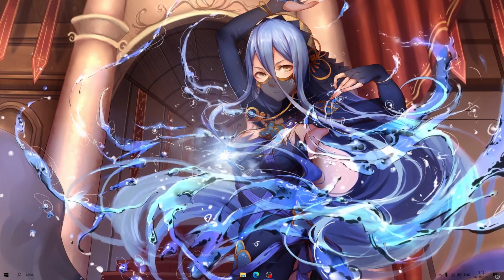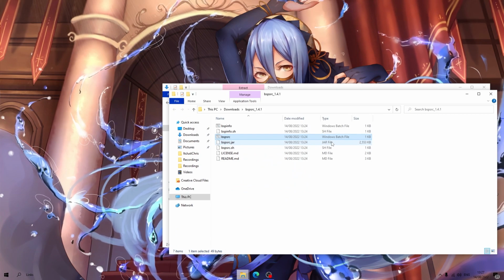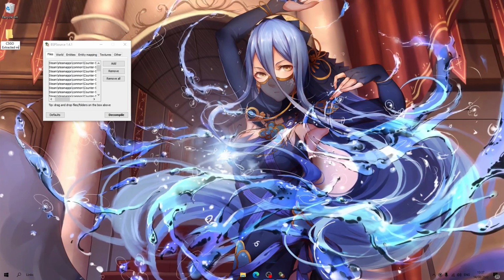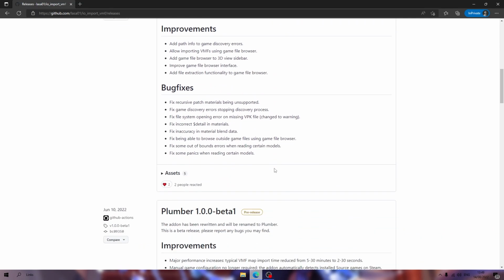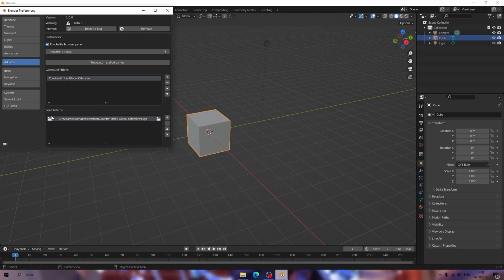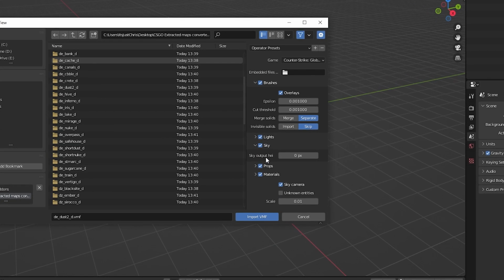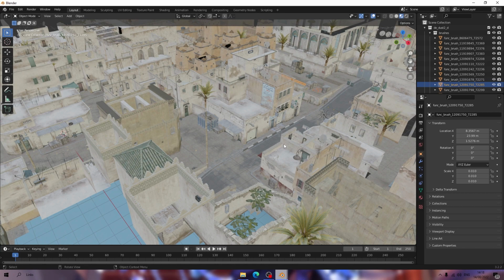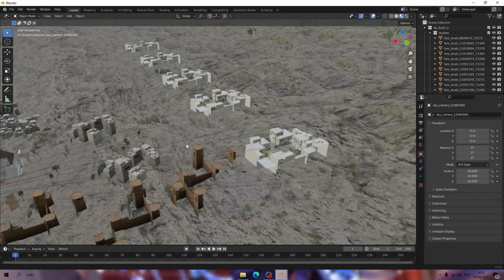The FASTEST Way to Rip and Import the CSGO Maps Into Blender (All Source Engine Maps)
Hello, in this tutorial I'll by showing you a new method that allows you to import the CSGO maps into Blender even faster than before! Please note that this method doesn't support AGR and therefore you'll still need to watch to get the addon that allows AGR imports. This method is great if you want to import the CSGO maps even faster than before to work along side the other addons or to work in isolation if you're just interested in importing the Counter Strike Global Offensive maps into Blender. Hope you like it!

Social and Support:
Need Help?
Want to see what else I work on as well as see up coming videos before everyone else?

Timestamps:
00:00 - Intro
00:12 - Pros of this method
01:14 - IMPORTANT If you want AGR or Gameplay
02:00 - Next video coming up
02:25 - Addon still in Beta
02:46 - Install Blender
03:11 - Install and download steam and CSGO
03:20 - Install BSPSource
05:00 - Install Java
06:00 - Extracting and converting the CSGO maps
10:20 - Explaining imbedded files
11:17 - Downloading the Blender addon Plumber
12:45 - Creating the Blender addon folder
13:46 - Installing and activating the Blender addon Plumber
16:23 - If the Blender addon Plumber isn't appearing
16:49 - Importing the map into Blender
21:18 - Loading the textures
21:40 - Visual difference between separated and merged solids
22:21 - Small clean up
22:55 - Apply the skybox
25:30 - Save your map and back it up
25:45 - Clean up building
26:12 - Outro